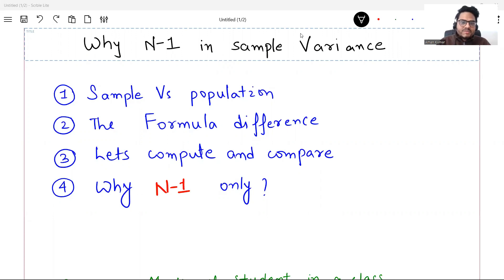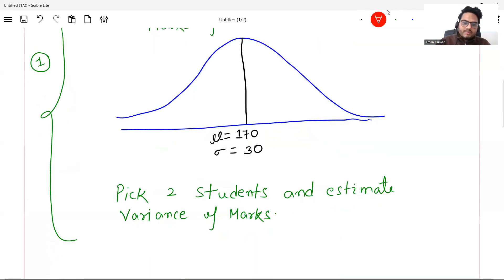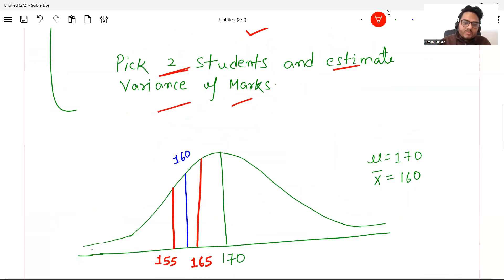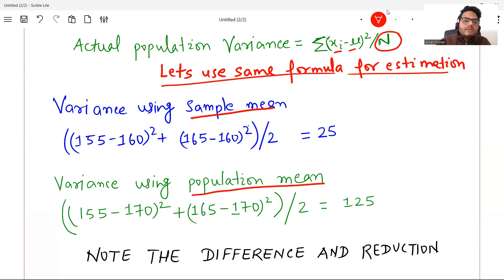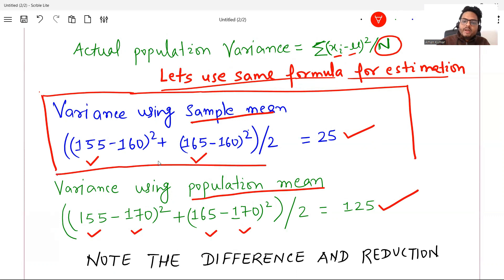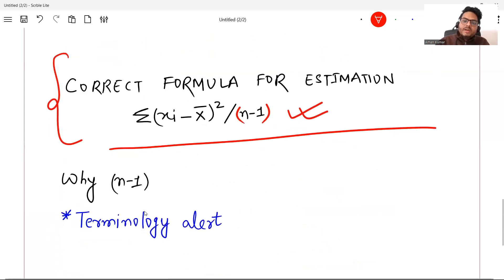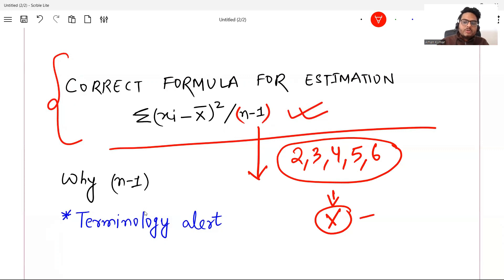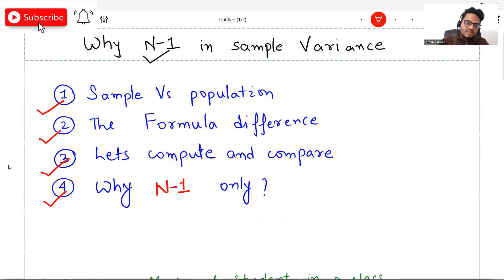Why N minus 1 in sample variance | why n-1 in standard deviation | Bessels Correction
Topics for the video:
Why N 1 in sample variance
why n-1 in standard deviation
Bessels Correction
Review and intuition why we divide by n-1 for the unbiased sample
Why Sample Variance is Divided by n-1